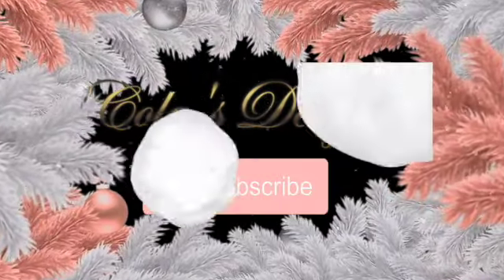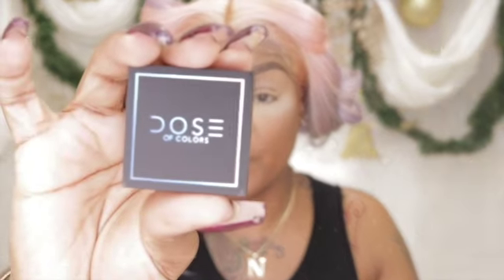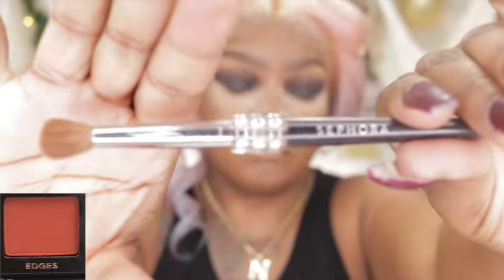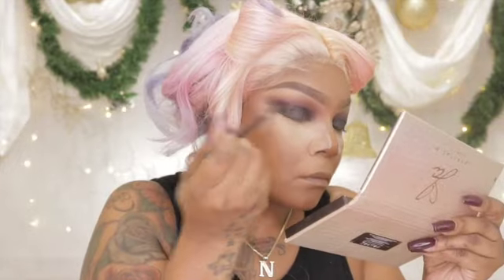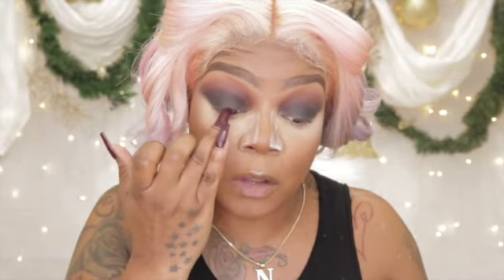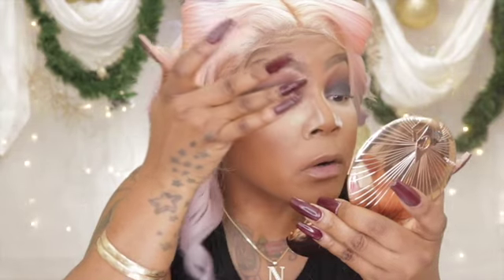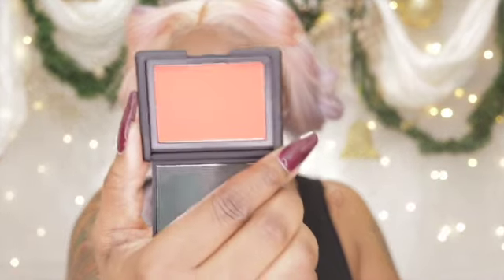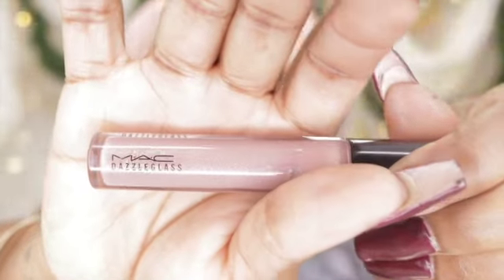HOW TO: BLACK SMOKEY GLITTER EYES | HOLIDAY LOOK | COLA'S DESTYNEE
Hey my loves ❤️. I created another HolidayLook for you guys. Try this look out and let me know how it goes.💄

I am a nurturer by nature. Putting out videos for you all is not only therapeutic for myself, but it also gives me satisfaction knowing that I can help 1 video at a time!
My end goal is Self Love and to work on Self growth and in the process, be an inspiration, a motivator, an educator, entertainer and to get an epic meaningful connection with you all. Be your own competition and be the BEST you, you can be.This is a Lifestyle channel and I focus on Makeup, Hair & Fashion. I decided NOT to have 2 channels for now so this is an everything channel. With that being said you will also see some cooking, pranks and challenges as well as some vlogs.
I hope you enjoy watching my videos and PLEASE always be sure to leave a comment and so I can know your thoughts and what else your interested in seeing here on my channel.
Lovvvvvvvves Ya💕

I thank each and every one of you in advance for your support.
Spread the love and positive vibes!

Products Used:
NYX JUMBO STICK - Black Bean
Alyssa Edwards x Anastasia Beverly Hills - Beast
Jackie Aina x Anastasia Beverly Hills - Credit, Edges
Dose of Colors - Block Party